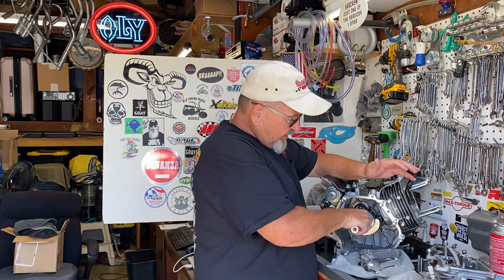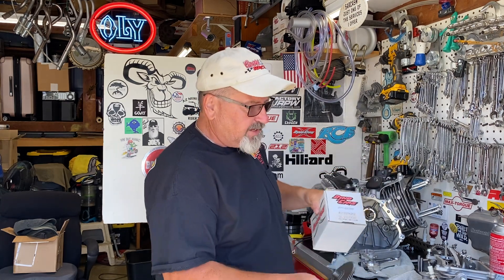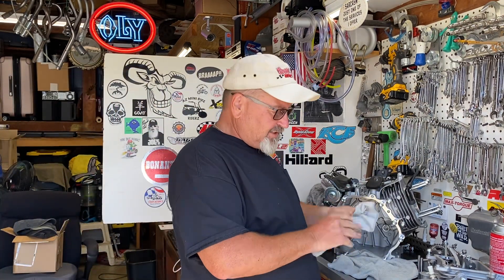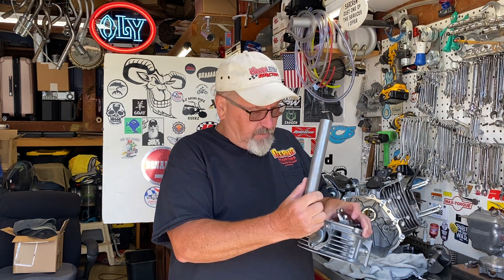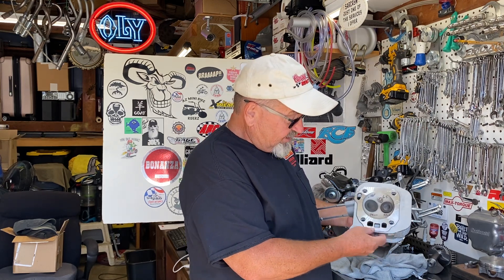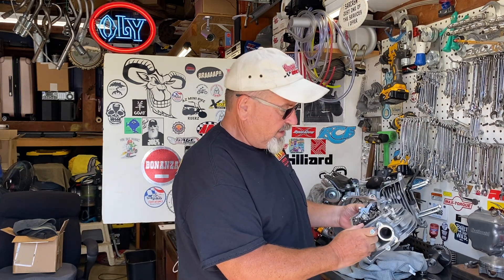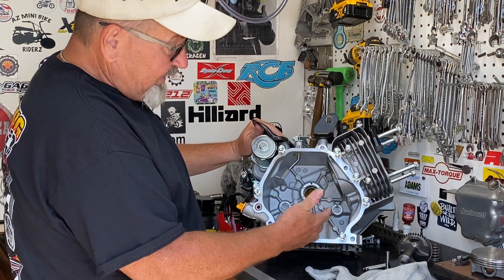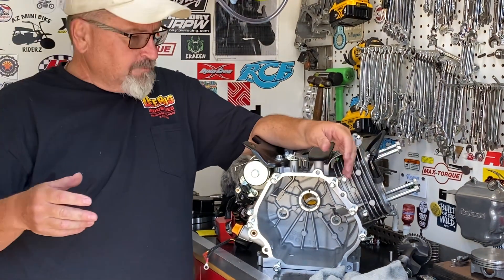Predator 459 exposed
I tore apart a Predator 459 to see what all the hype was about
This engine created a lot of buzz because of the oil pump and the large size
This a good engine for industrial use when the governor is intact

Only the aftermarket cam fit this engine. The ARC billet rod and flywheel do not fit this engine…and I never run an ungoverned engine without those parts

The crank does not use roller bearings on the crank and no positive lubrication for the connecting rod